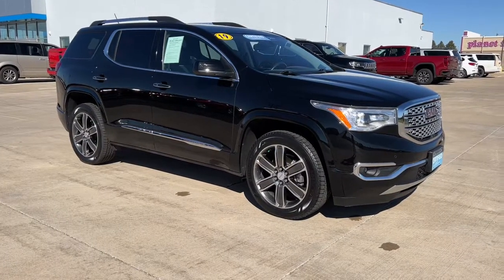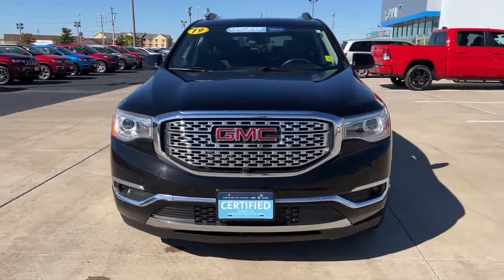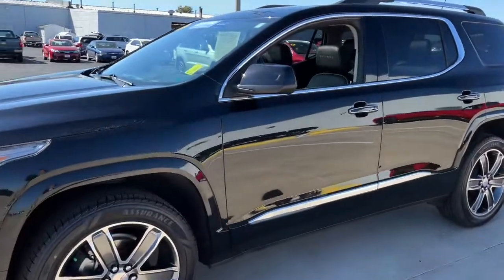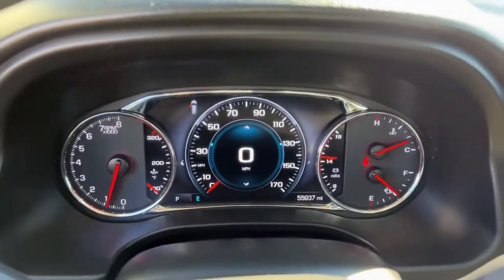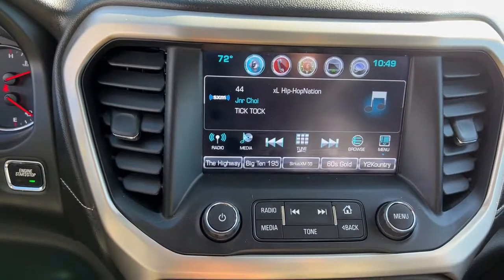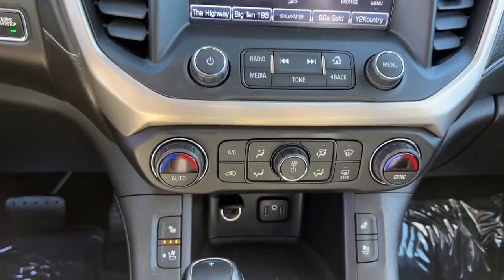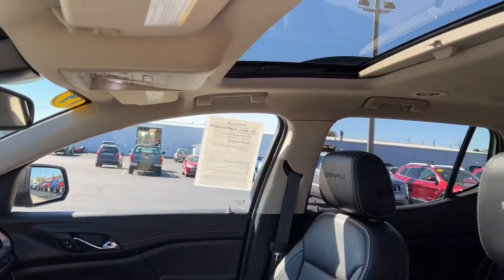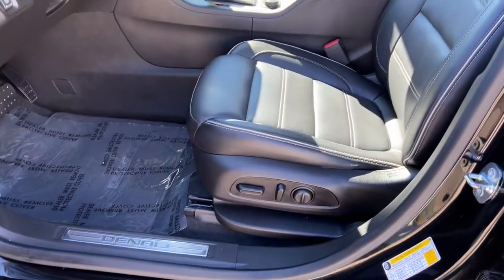2019 GMC Acadia Quad Cities, Peoria, Burlington, Iowa, Moline, Galesburg, IL 22115A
Ebony Twilight Metallic Used 2019 GMC Acadia available in Galesburg, Illinois at Yemm Chevrolet Buick. Servicing the Quad Cities, Peoria, Burlington, IA, Moline, Galesburg
 area.

#{MAKE}
#{MODEL}
2019 GMC Acadia Denali - Stock#: 22115A

2195 N. Henderson St

**One Owner**, *Local Trade*, AWD, Jet Black Leather.brbrCertified. GMC Certified Pre-Owned Details:brbr  * Transferable Warrantybr  * Vehicle Historybr  * Roadside Assistancebr  * 172 Point Inspectionbr  * Warranty Deductible: $0br  * Powertrain Limited Warranty: 72 Month/100,000 Mile (whichever comes first) from original in-service datebr  * 24 months/24,000 miles (whichever comes first) CPO Scheduled Maintenance Plan and 3 days/150 miles (whichever comes first) Vehicle Exchange Program. SiriusXM 3-month trial subscriptionbr  * Limited Warranty: 12 Month/12,000 Mile (whichever comes first) from certified purchase datebrbrRecent Arrival! CARFAX One-Owner. Clean CARFAX.brbrYemm gives you MORE value than other dealerships with the Yemm Advantage Program! -New Vehicles receive 1 Year / 15,000 mile Dent & Ding Coverage, Tire & Wheel Coverage and Key Protection Coverage for FREE! -Pre-owned Vehicles under 97,000 miles receive a 2 Year / 100,000 mile Powertrain Warranty for FREE! Pre-owned Vehicles with 97,000 to 150,000 miles receive a 3 month / 3,000 mile Powertrain Warranty for FREE! Some exclusions apply, Vehicles 10 Years and older do not qualify. Conveniently located on Highway 34. The Yemm family has been serving the automotive needs of Central Illinois & Eastern Iowa for almost 60 years. We've worked hard to cultivate a welcoming family-owned atmosphere, and we feel proud to offer assistance to Galesburg and surrounding communities. When working with our knowledgeable and outgoing team, you discover a friendly and positive experience!